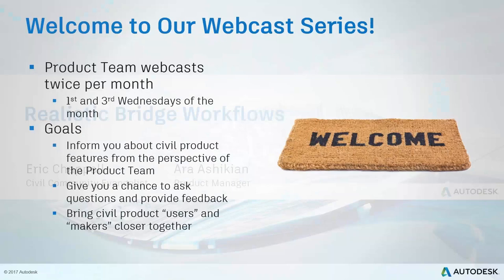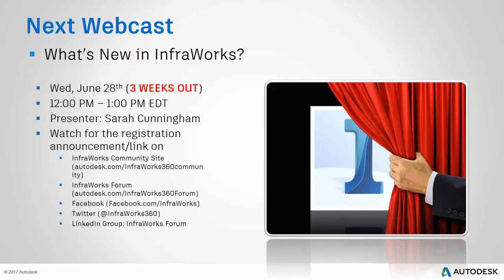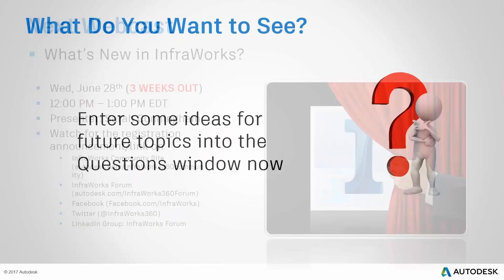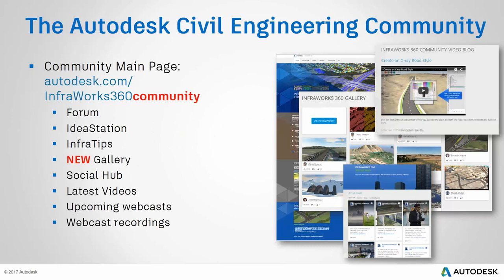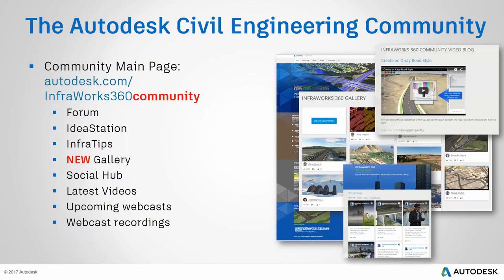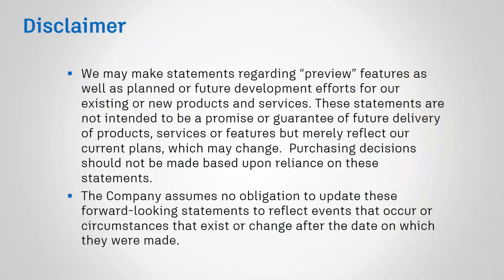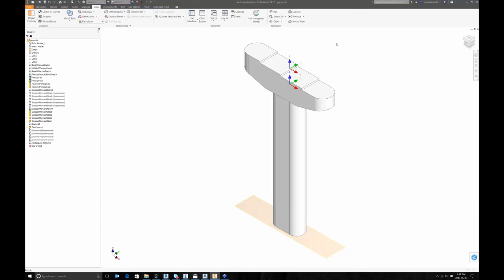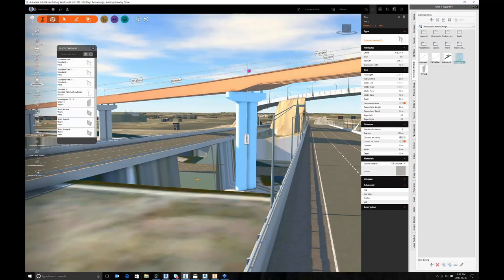Webcast June 7th - Realistic Bridge Workflows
Join Product Manager Ara Ashikian as he walks through the workflow for creating bridges in a realistic interchange by using the latest modeling capabilities. He will touch upon some of the following aspects:

- Using custom Inventor based bridge content
- Making use of bridge templates
- Leveraging various in-canvas modeling capabilities
- Integration with C3D and Revit